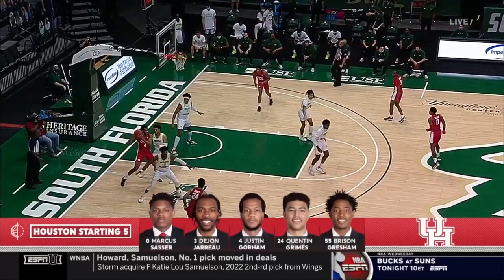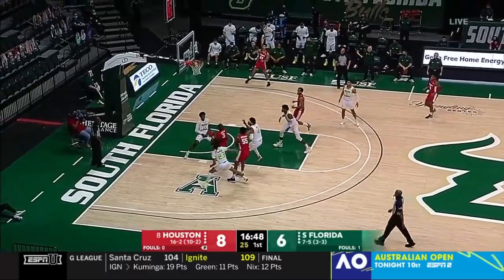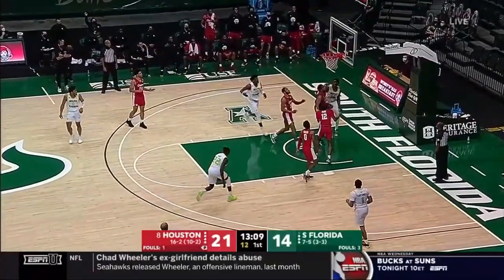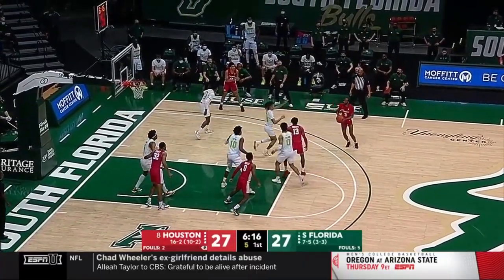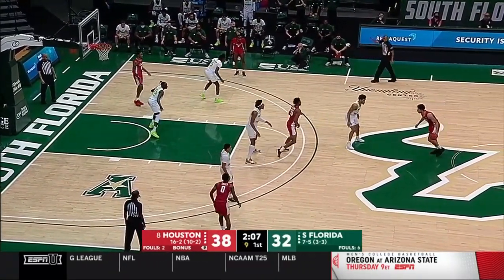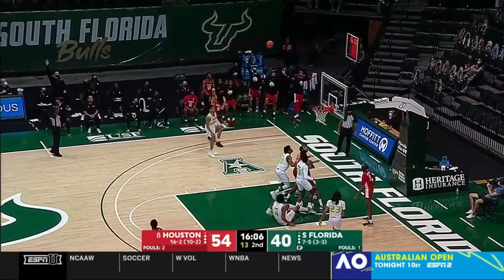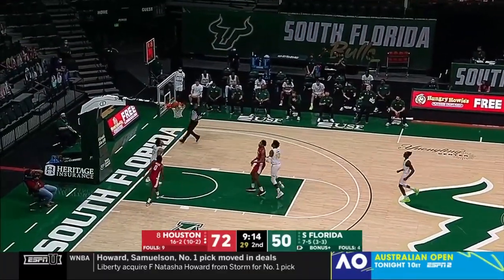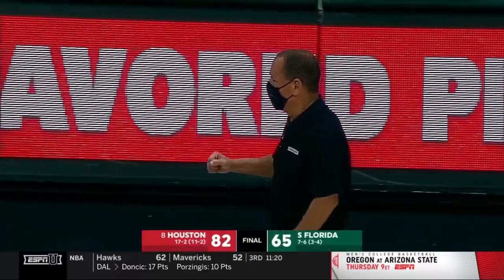#8 Houston vs USF Highlights | College Basketball Highlights 2021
Houston vs USF Highlights (USF vs Houston) 2021 College Basketball Highlights 2.10.21

Do you love college football and basketball? If so you're in the right place as each week Highlight Nation highlights the top games across the college landscape. From ranked games to big-time upsets stick with us all season long as we live the exciting college football season. Don't have time to catch the game?

All Clips are not owned by me. All clips are property of the NCAA including Fox Sports, ESPN, CBS, SECN, and the ACCN.